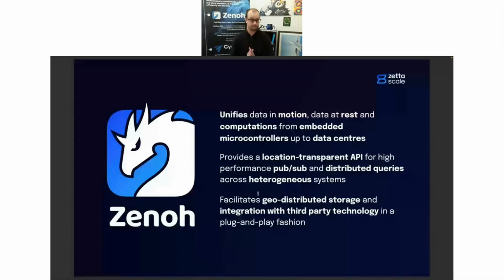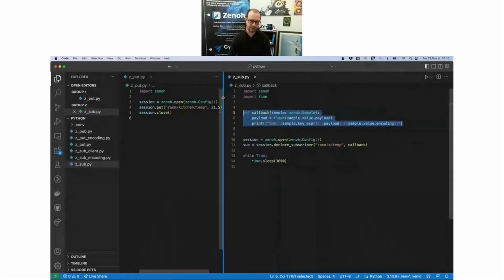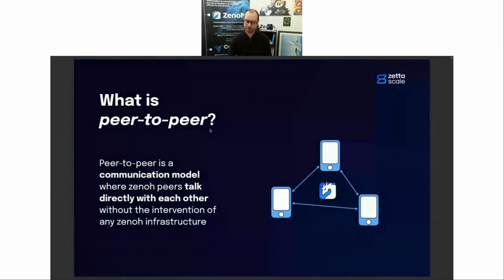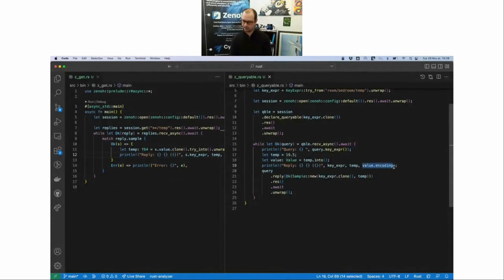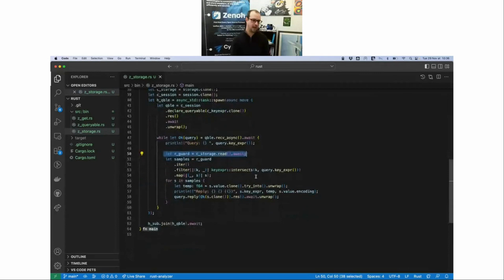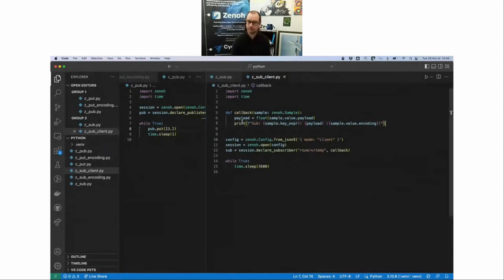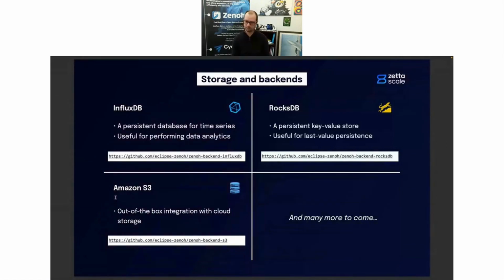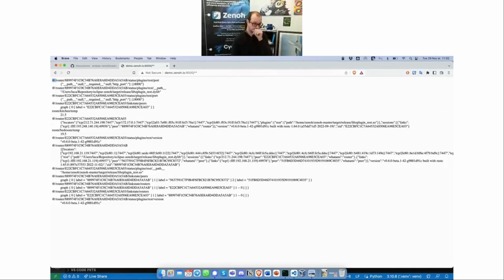Get Started with Zenoh - Exploring Zenoh's Communication Model for Distributed Systems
Welcome to the second webinar in the "Taming the Dragon" series about Zenoh and its use for robotics, autonomous vehicles and Internet-scale HPC communities.

What is Zenoh?
Zenoh is a Pub/Sub/Query protocol that unifies data in motion, data at rest and computations from embedded microcontrollers up to data centers. It is a scalable, reliable, and secure platform that can be used for a variety of applications, including industrial automation, IoT, and edge computing.

In this webinar, Luca Cominardi, our Product Conductor here at ZettaScale Technology, talks about how you can get started with Zenoh. You can read more about Zenoh and give it a try